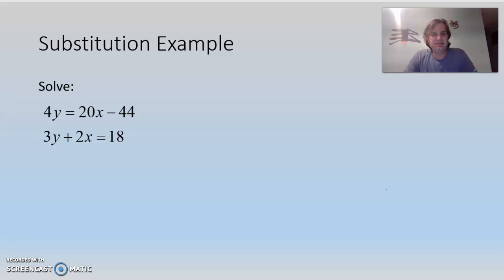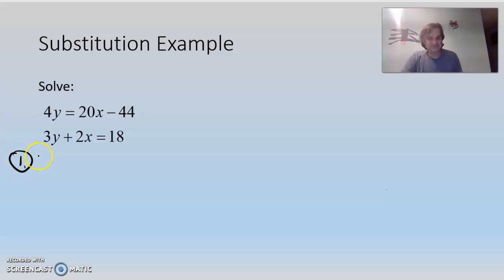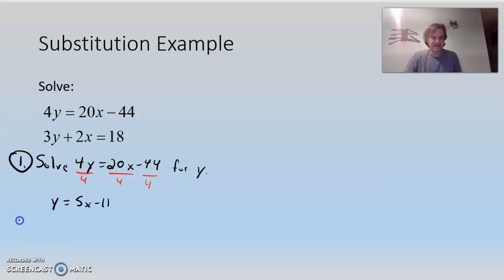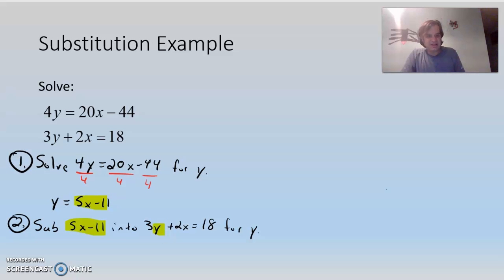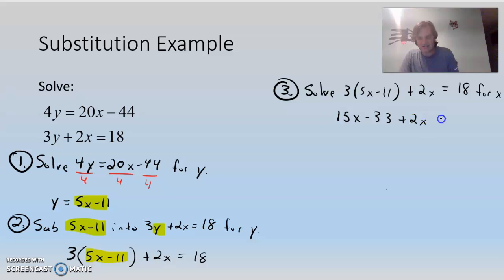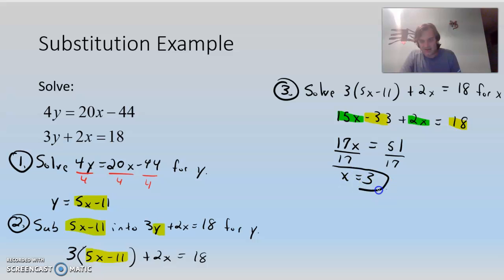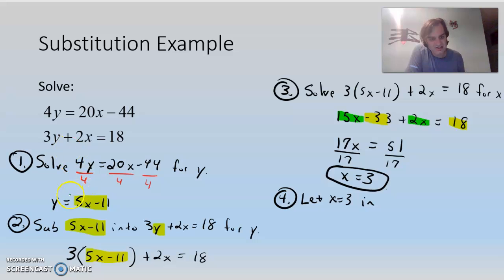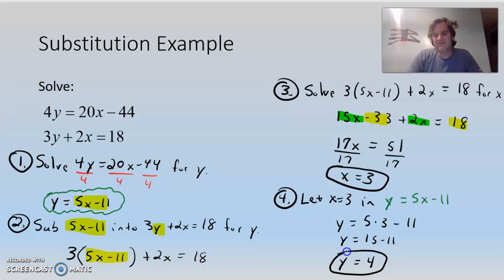Solving Systems of Equations intro part 2 substitution examp